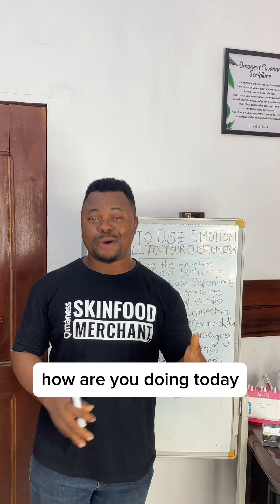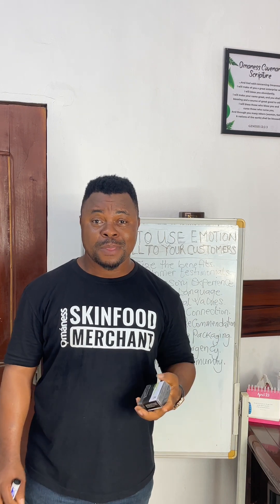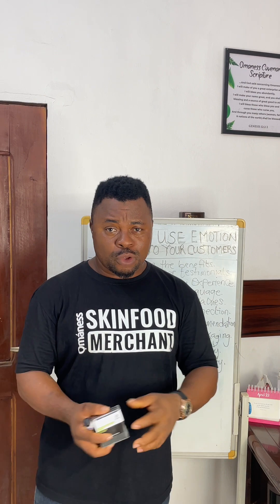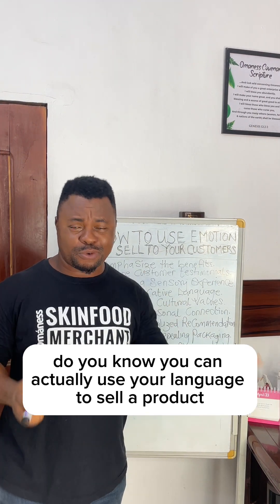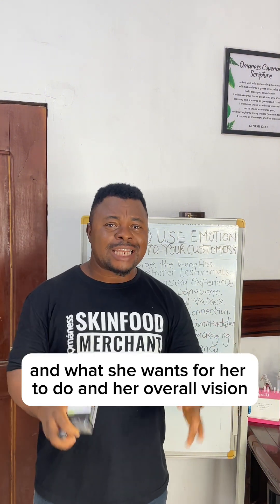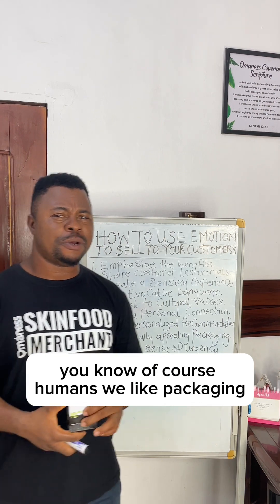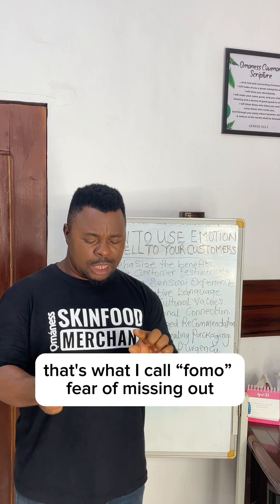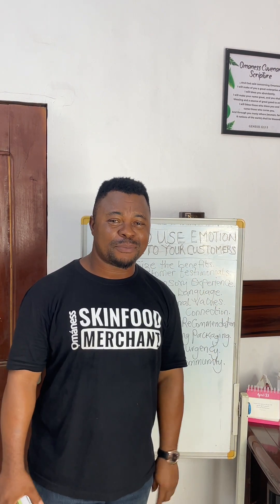HOW TO USE EMOTION TO SELL YOUR SKINFOOD PRODUCTS TO YOUR CUSTOMERS